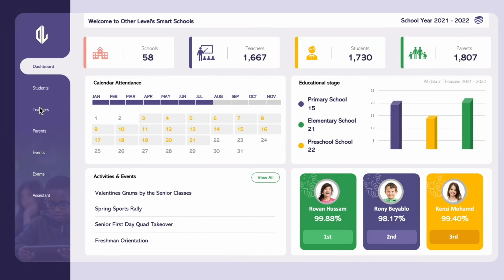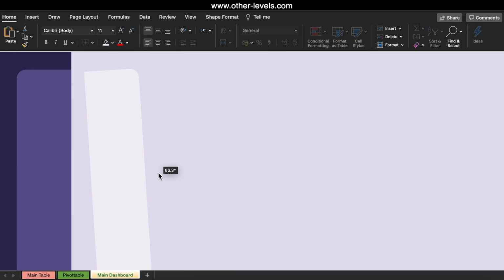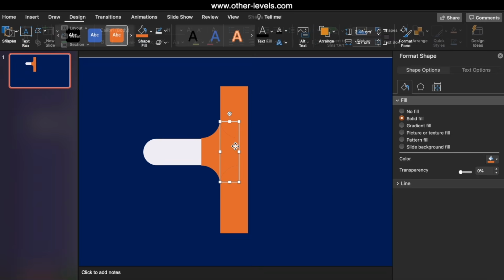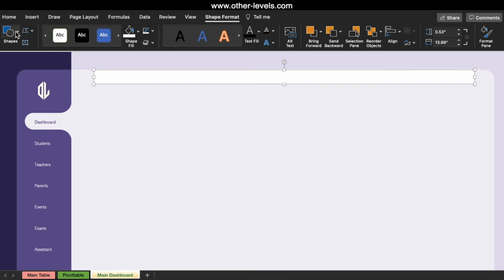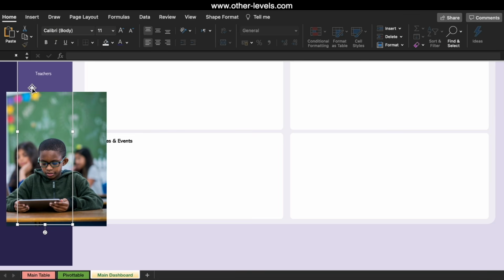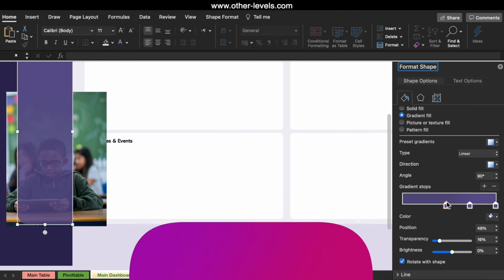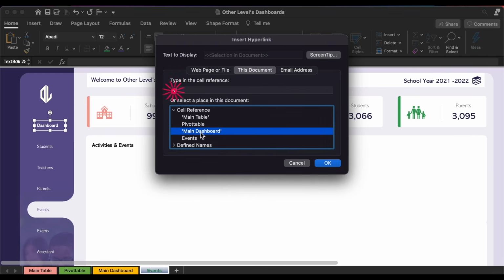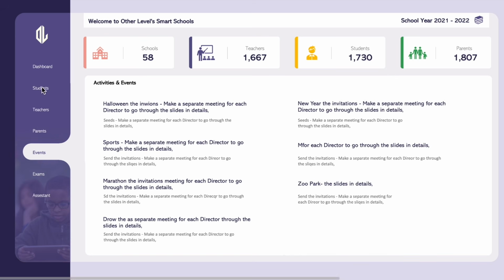Design a Professional Excel Dashboard Side Menu (No VBA)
⭐️ Learn how to design a clean, modern side menu for an Excel dashboard using PowerPoint's Fragment tool, icons, titles, and rounded shapes. This focused tutorial is extracted from our School Management Dashboard build so you can master the design faster.